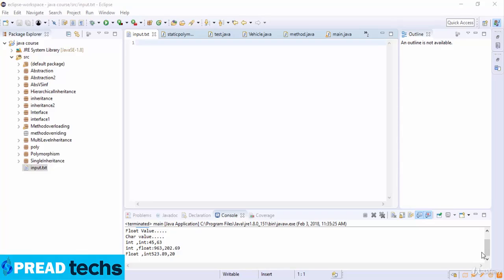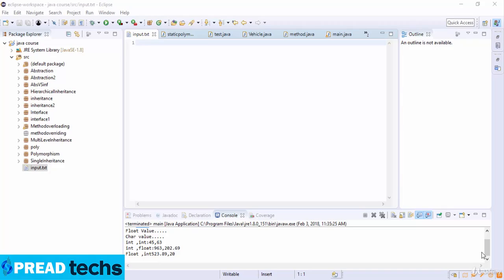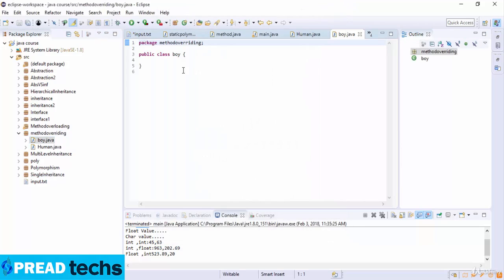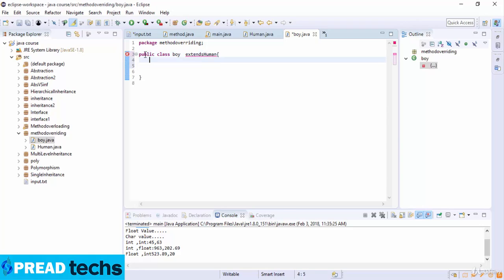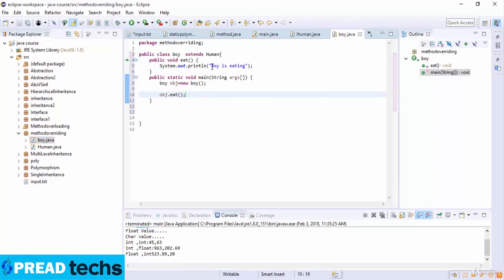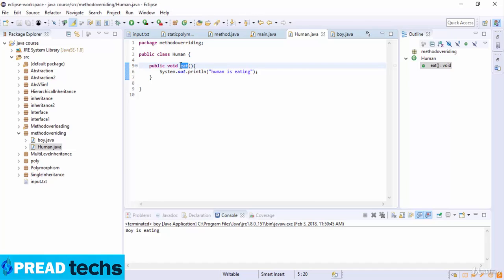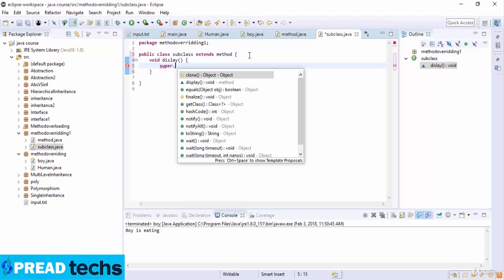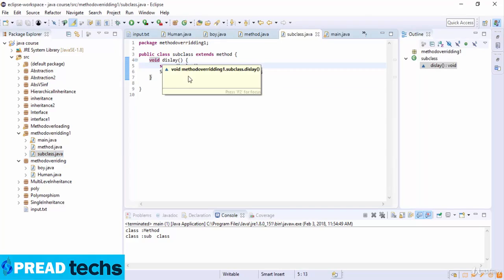Function Overriding in Java